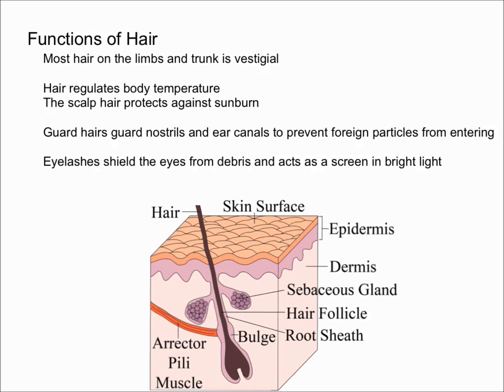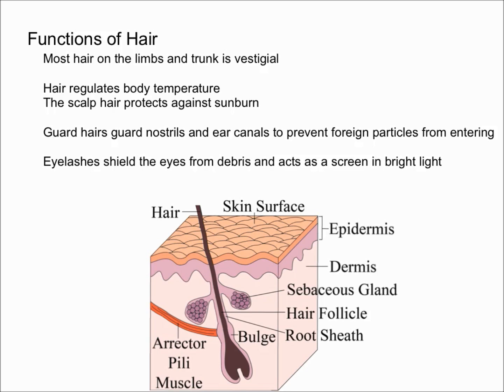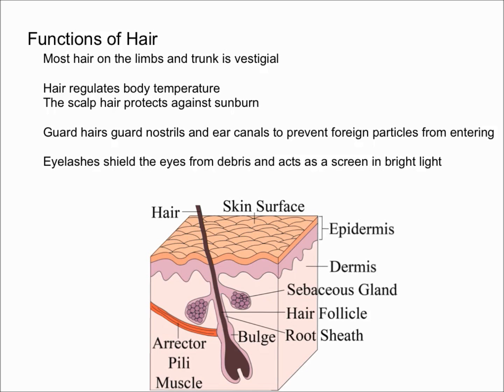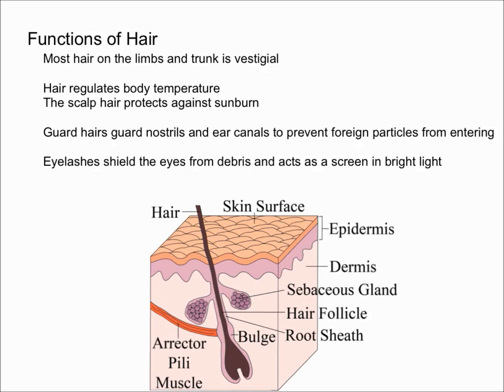Functions of Hair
This video explains the different functions of hair